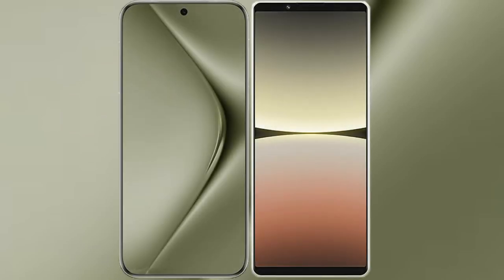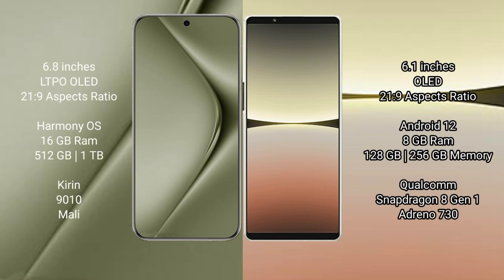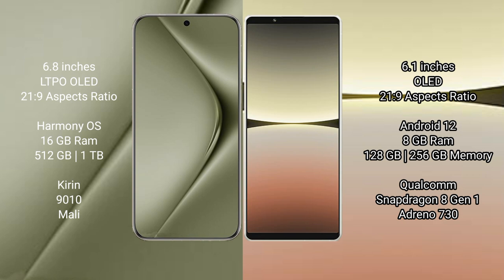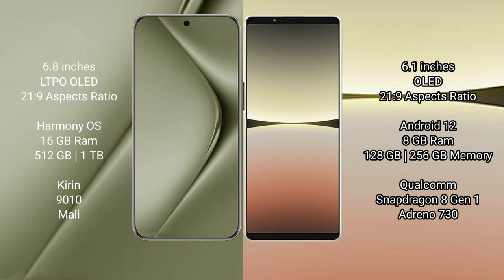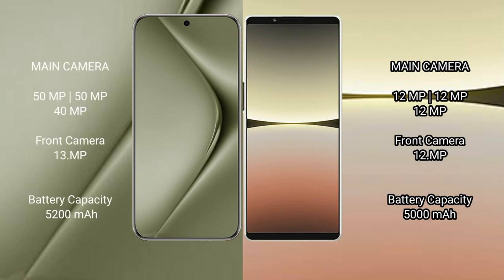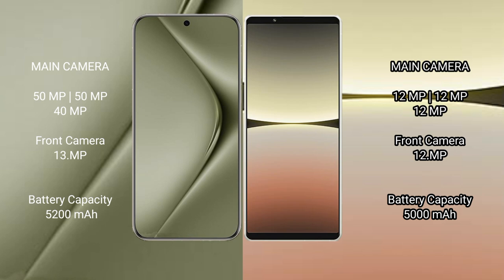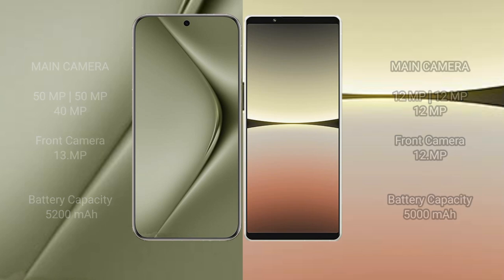Huawei Pura 70 Ultra vs Sony Xperia 5 IV Review